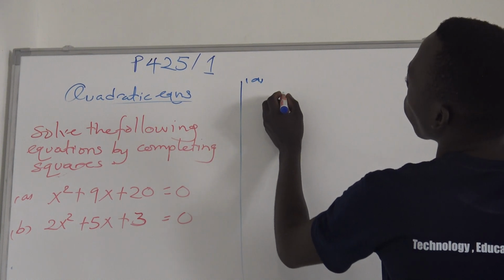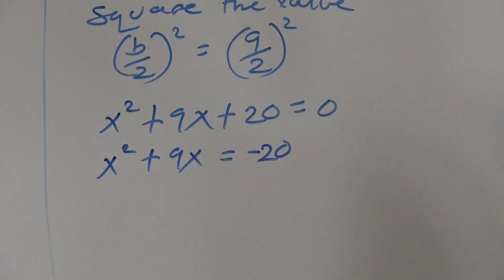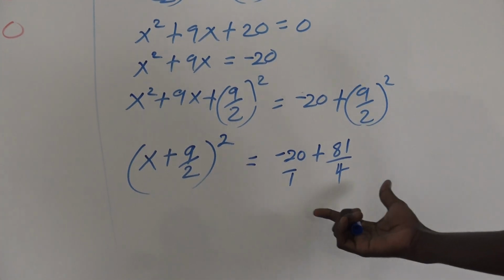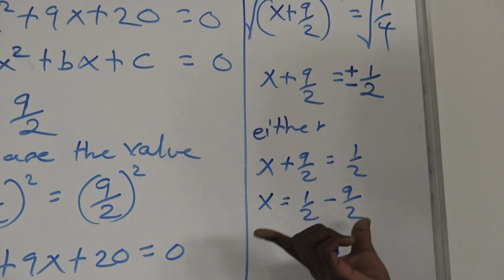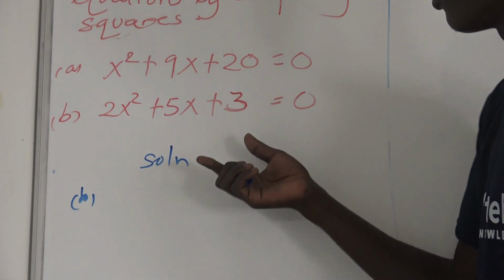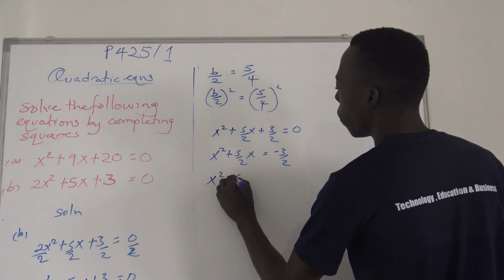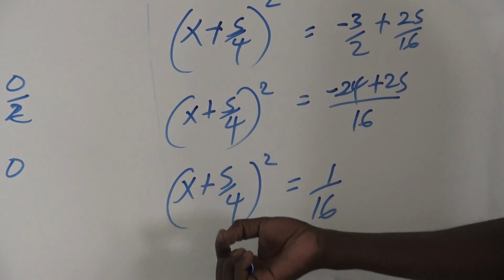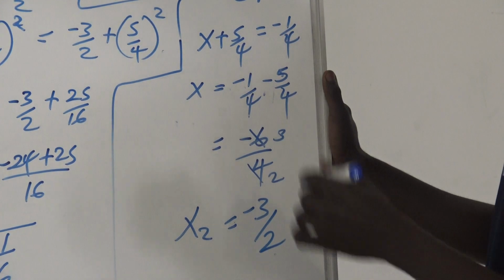Algebra quadratic equations completing squares 3 by tophan